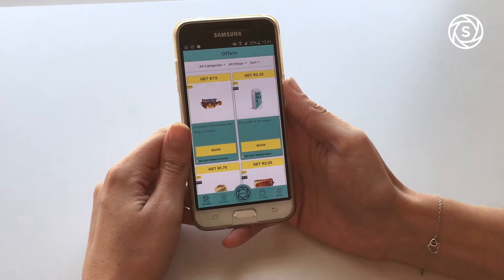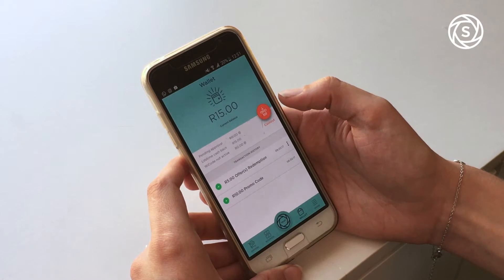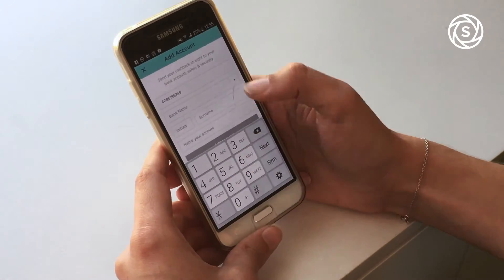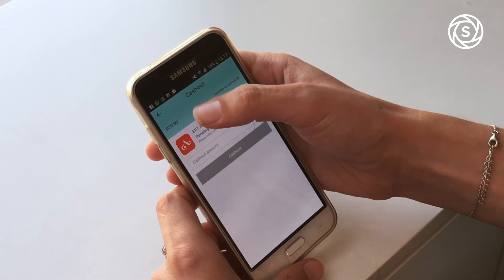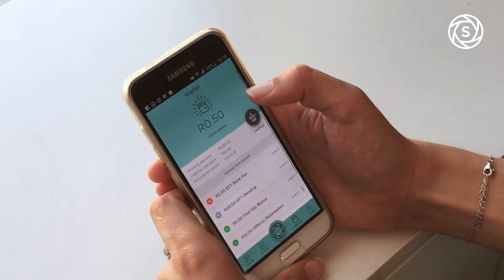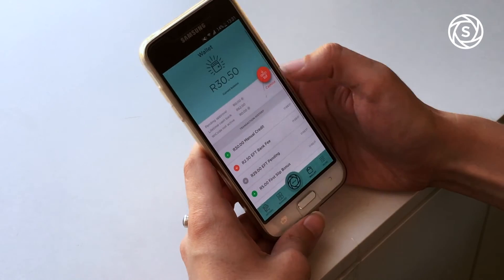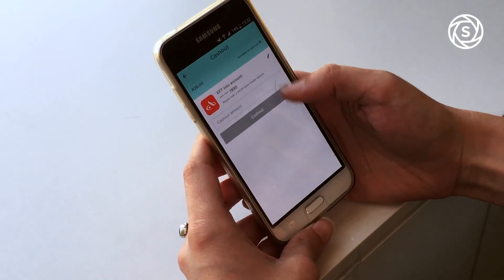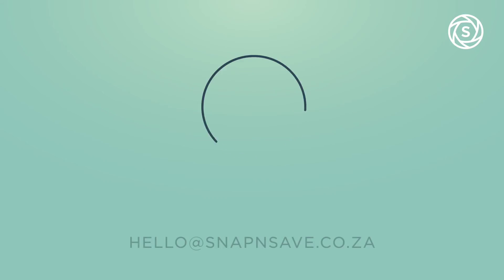SnapnSave EFT cashouts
Now you can transfer your SnapnSave cashback straight into your bank account!

Happy Spendn!